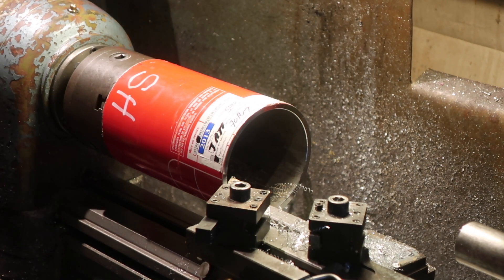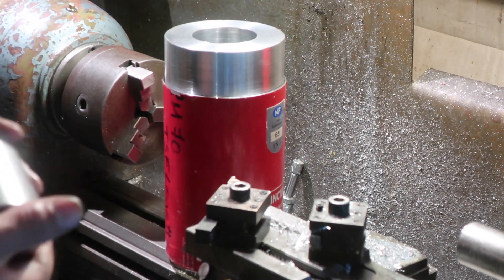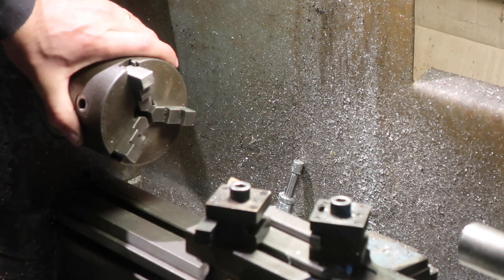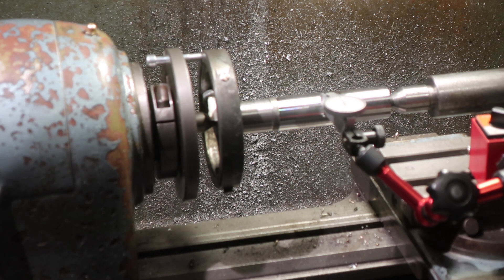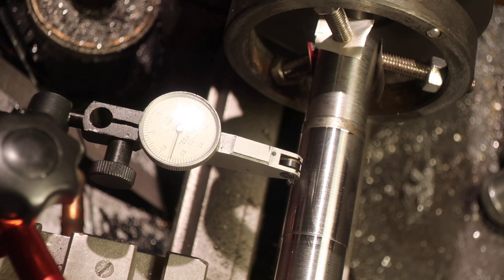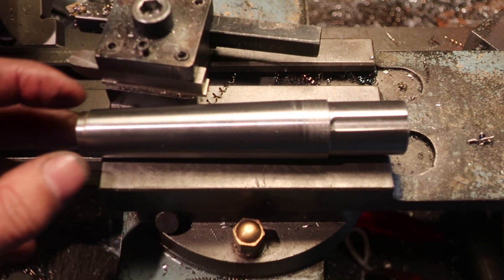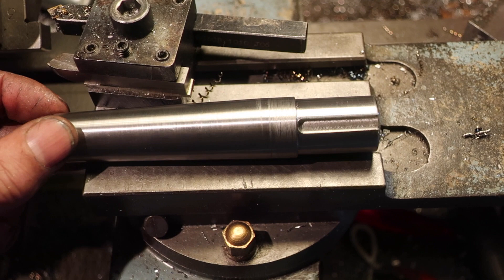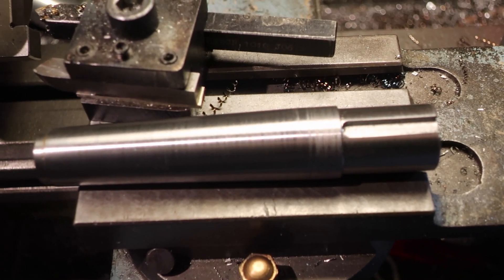Turning an arbor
Need a custom arbor for turning and milling the bevel gears for Piglit's new vertical head, so make one from some XC48. Lovely stuff to turn, lovely finish  straight off the machine.  Some turning, and a bit of very ginger carefulling on the mill making a 5mm keyslot with my last remaining 5mm endmill.

Morse 3 taper to 22mm keyed arbor, and then I'll make up a stepped 22-35mm diameter expansion for the gear that's going on the main spindle.